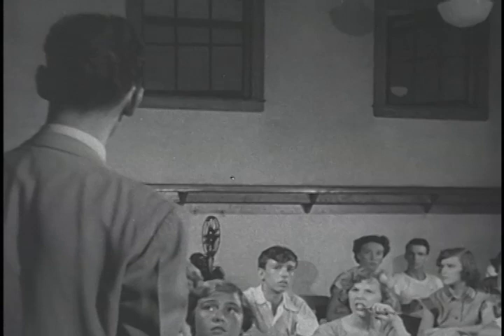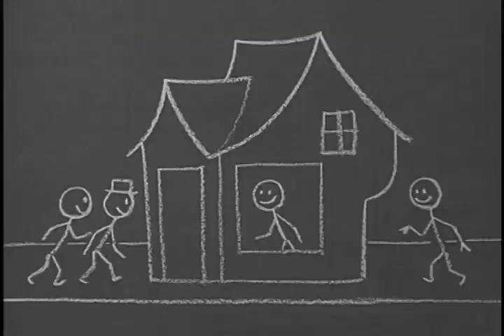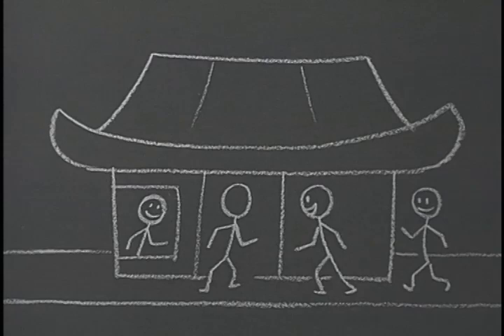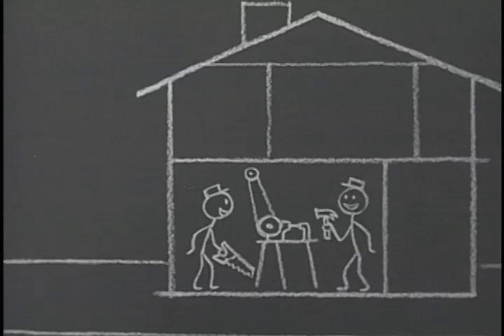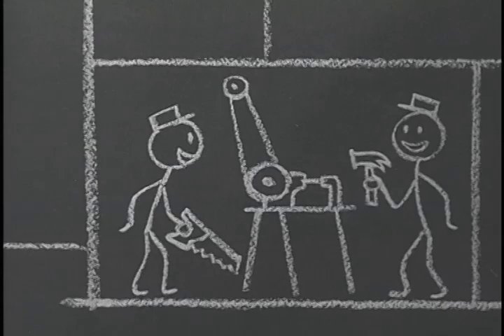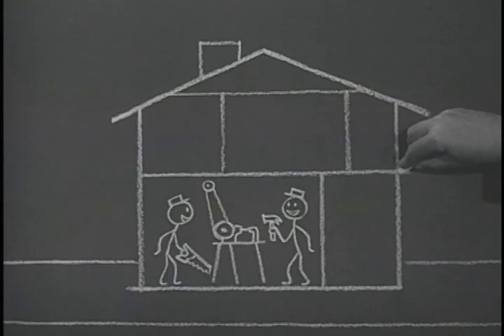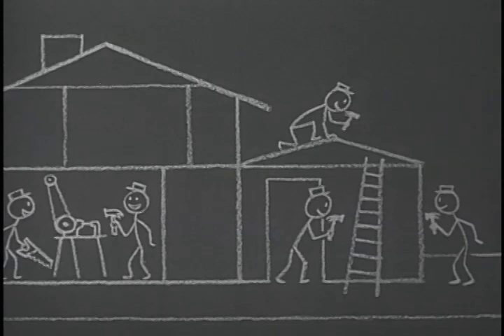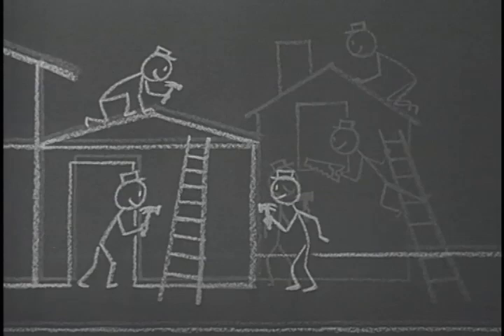Social Change in a Democracy Versus Nazi Germany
A high school class learns about how to effect social change in a democracy.

We see the town of Biloxi, Mississippi, its city hall, schools, shrimp fishermen, and what life is like in a small town in Post World War II America.

In contrast the students learn how Germany descended into a totalitarian state, and Jews were rounded up into concentrations camps and killed by Nazis after Hitler's rise to power.
All resources went into building the Nazi military; German people suffered.

To learn how civic problems can be solved in a democracy, the film concentrates on a declining shrimp catch in Louisiana, and the environmental problems - water pollution - caused by an industrial plant. Initially planning violence, the citizens rethink their approach and band together to find a solution in a democratic way.

Ref: EPS23